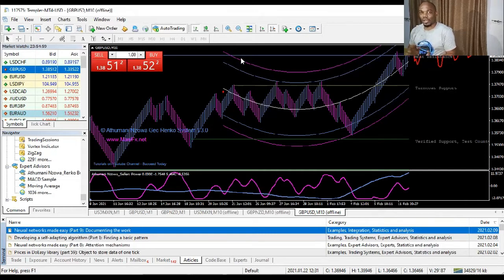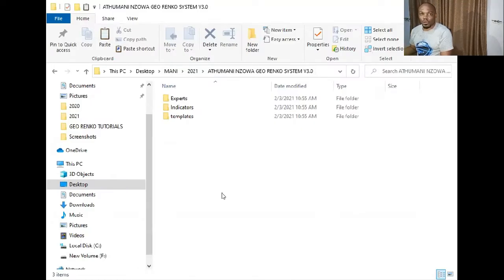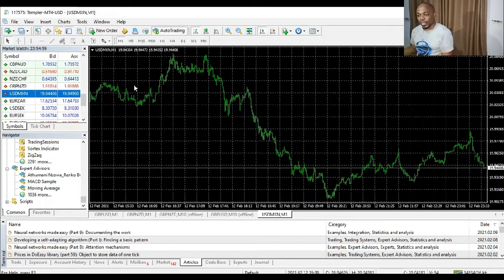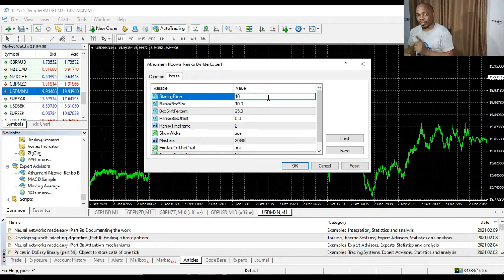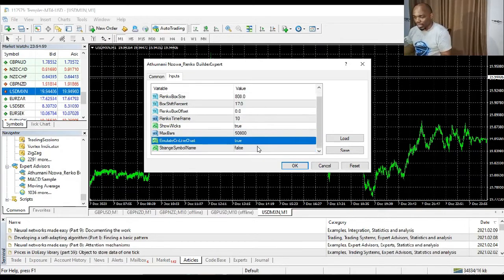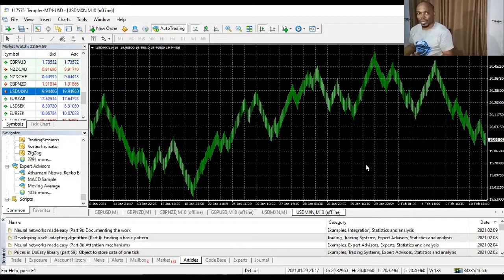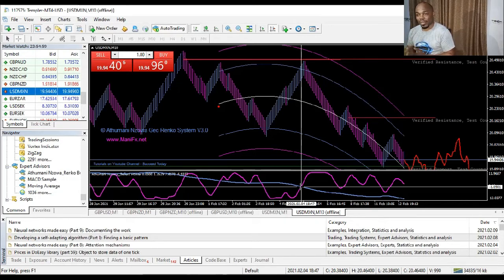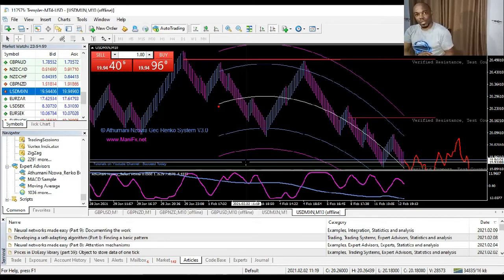ManiFx - Geo Renko System V3.0 Installation Process Part 1 [TUTORIAL 2]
This video elaborates on the installation process of Geo Renko System V3.0. I have updated the Buyers Power, Sellers Power, and Regression Channel indicators in order to minimize the screen monitoring time and lock much more profits after your signal.
The Geometric Renko System does not repaint nor lags.